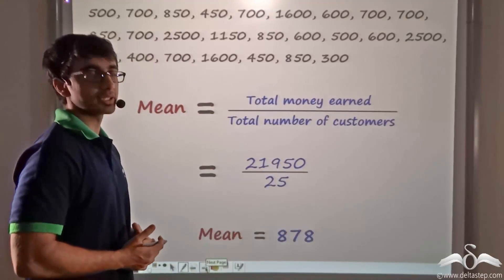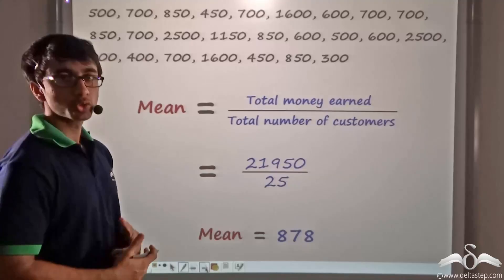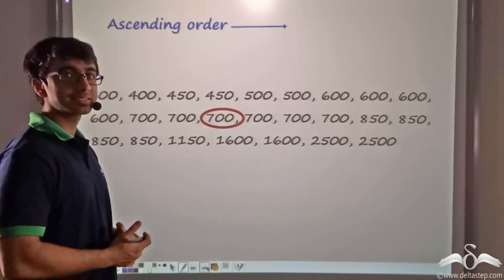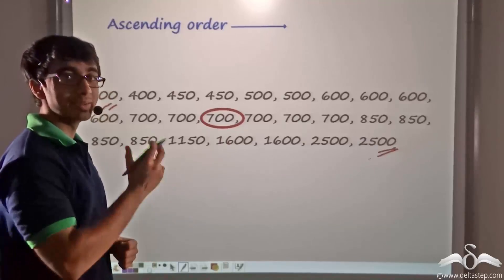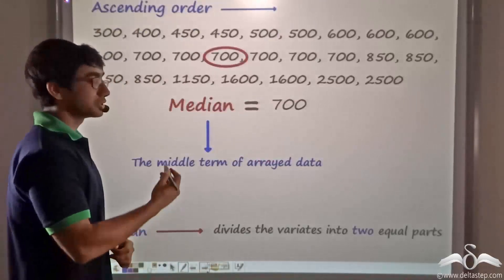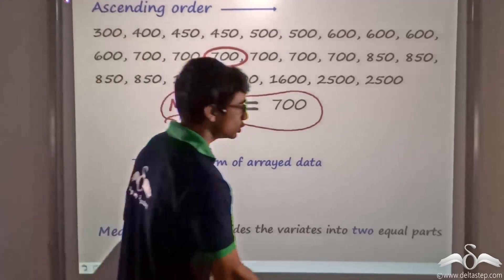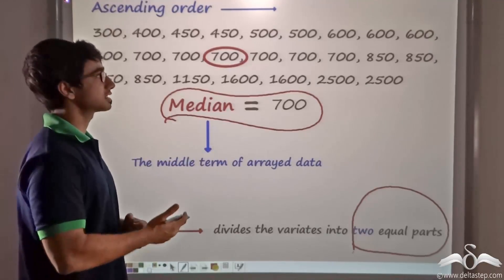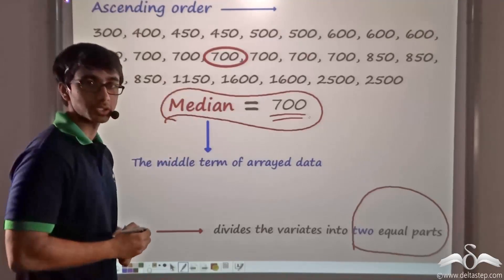Median | With Formula | Statistics | Class 7 | CBSE | NCERT | ICSE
In this video, know the Formula for calculating medianinstatistics and practice sums related to it.

Salient features of the app:
• 5000 amazing lectures across English, Maths, Science and Social Science.